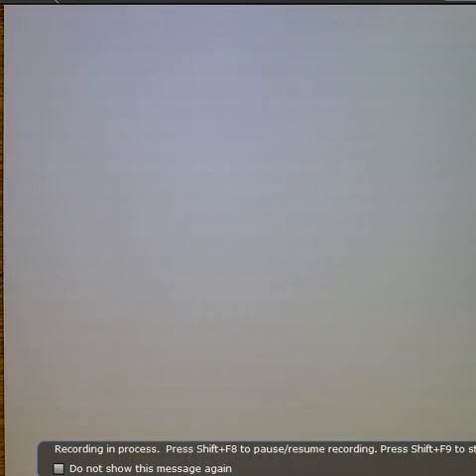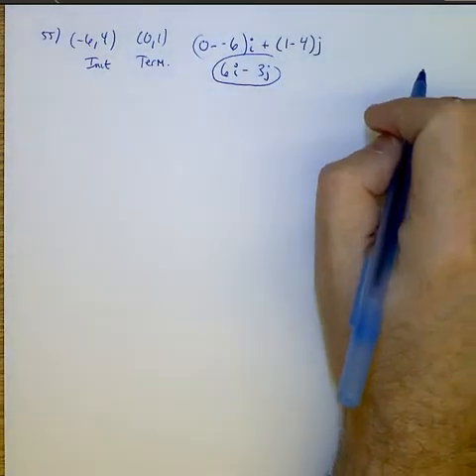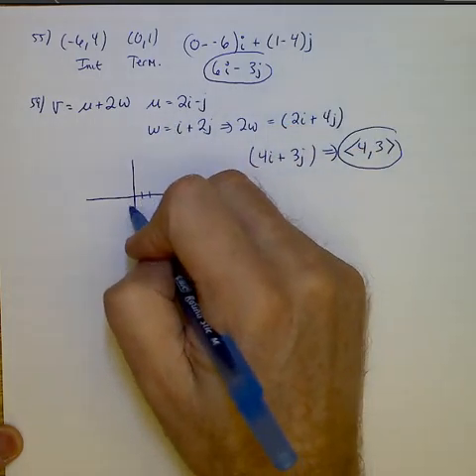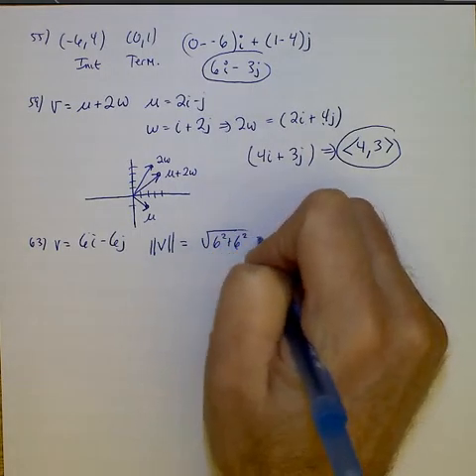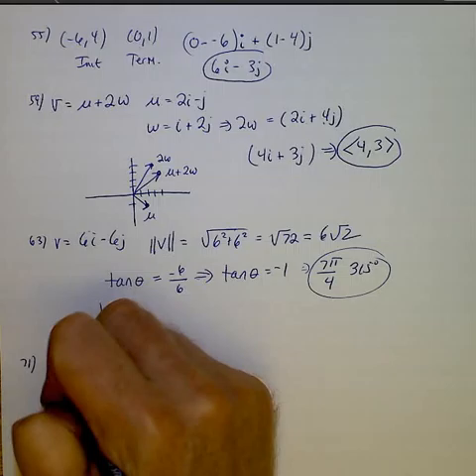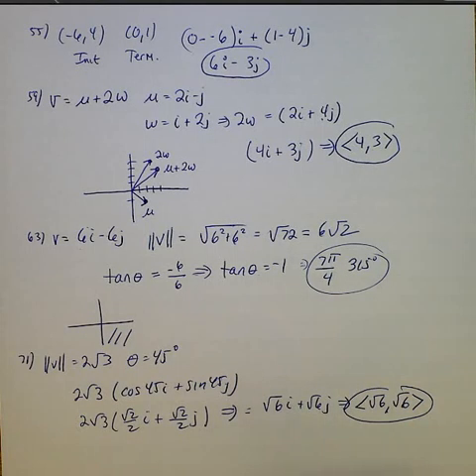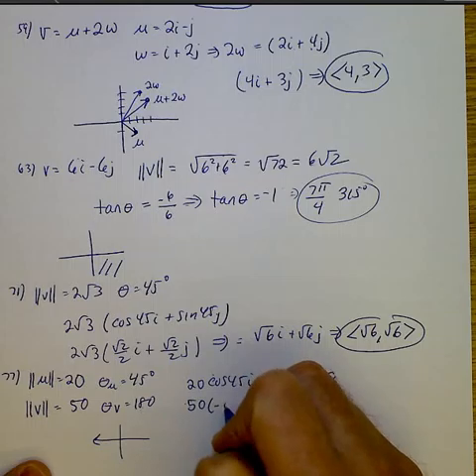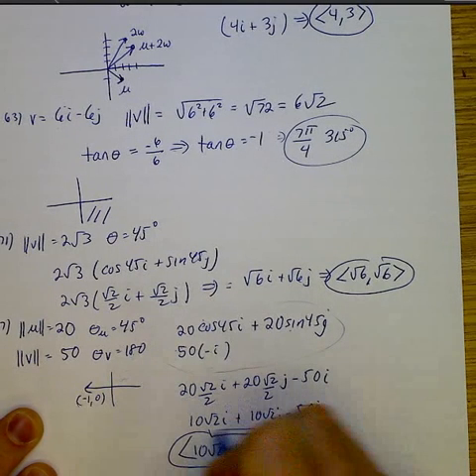VECTORS IN A PLANE - PART 2